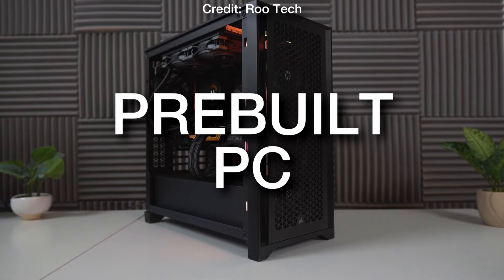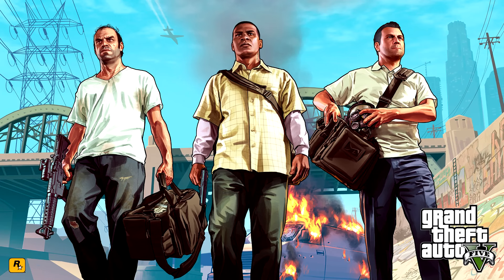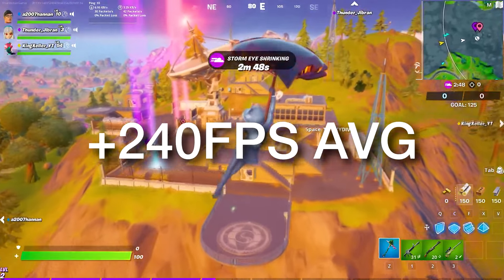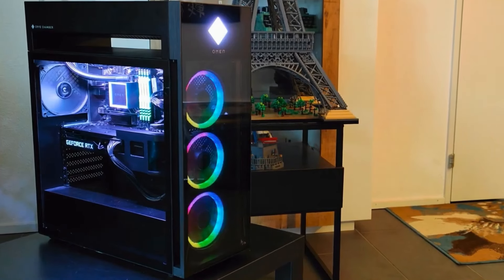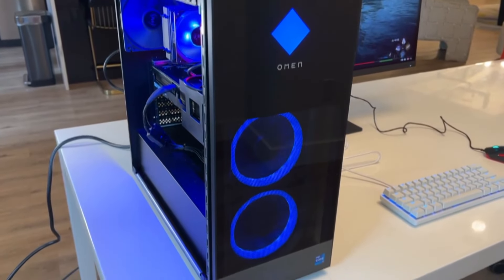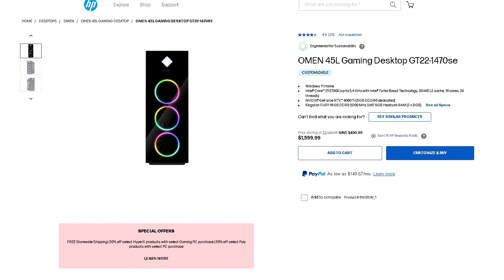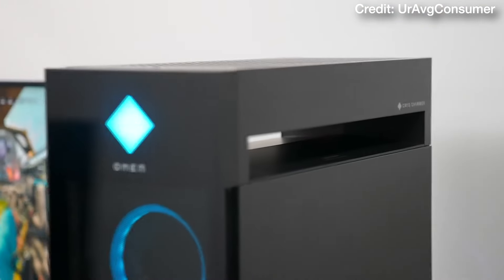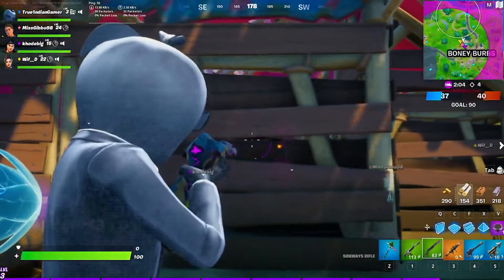Best HP Prebuilt Gaming PCs in 2024🔥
In this video, you will find a review around, in my opinion, the Best Prebuilt Gaming PC 2024 from HP. Prebuilt Gaming PC Buying Guide for all budgets. 👇 Click Show More For Product Links 👇
[ February 2024 ]

🔥Prebuilt PCs Mentioned🔥

►1080p

►1440p

►4K

✅1080p Gaming

✅1440p Gaming

✅4K Gaming

best HP prebuilt gaming PC 2024 list, for all budgets

00:00 Best HP Prebuilt Gaming PCs
00:29 Budget PC
01:17 1080p Ultra PC
02:34 1440p High PC
03:30 1440p Ultra PC
04:41 4K High PC
05:46 4K Ultra PC
06:16 Prebuilt PCs for ALL Budgets